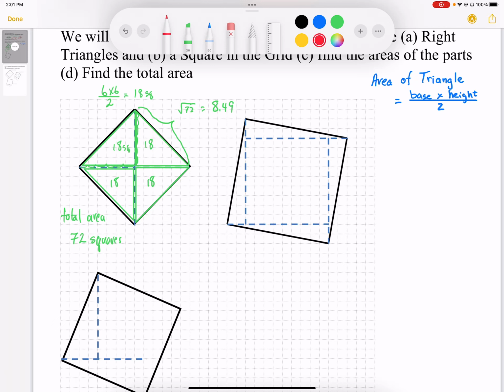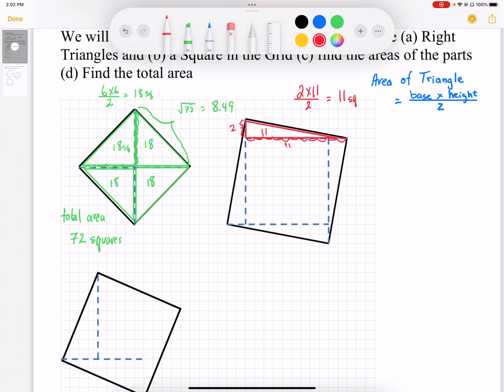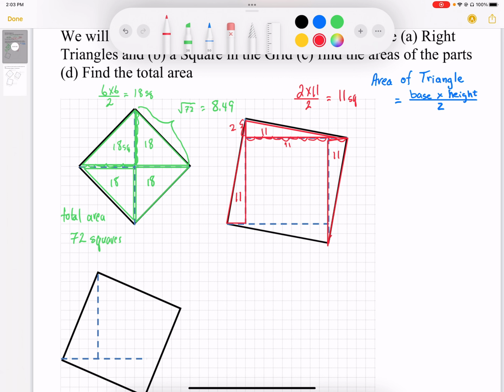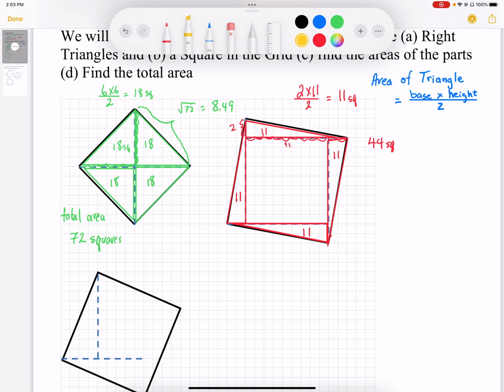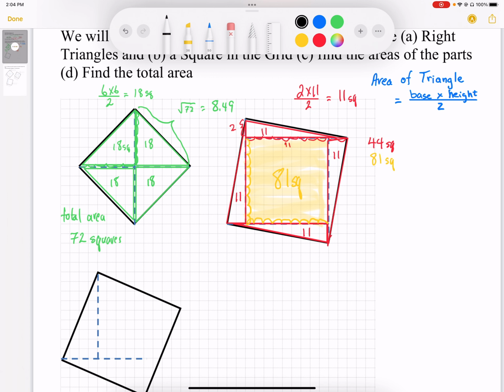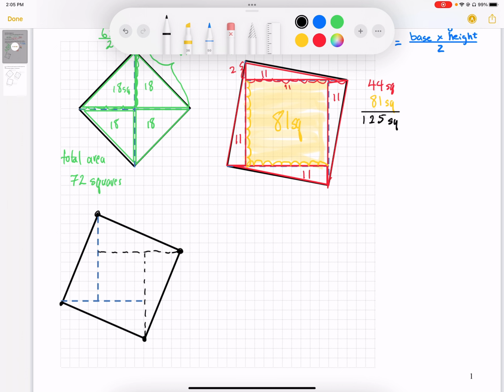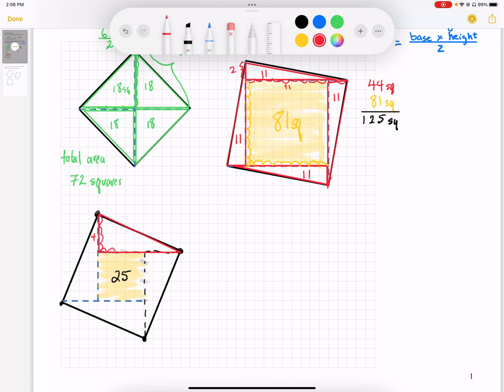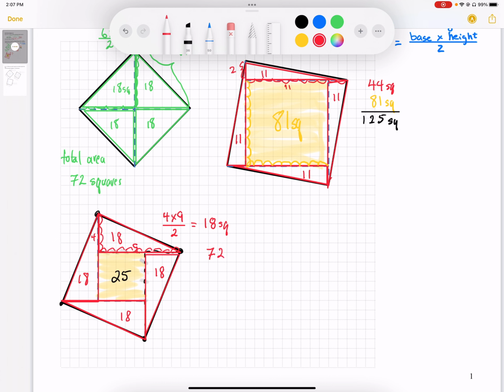03 non Perfect Squares on a Grid Part2